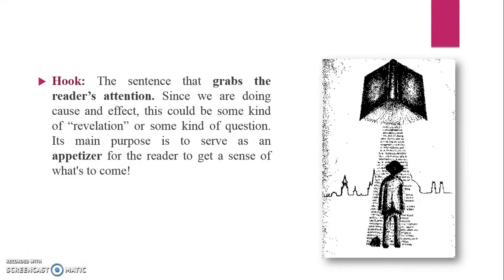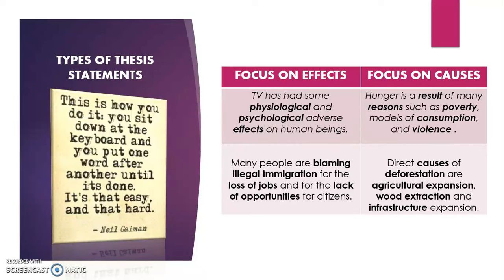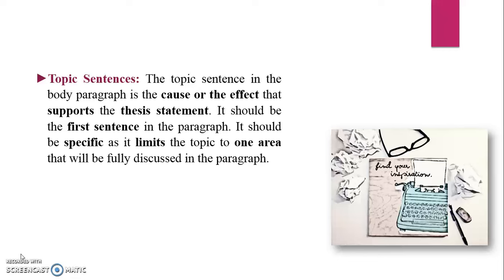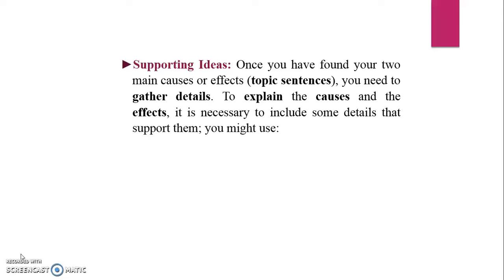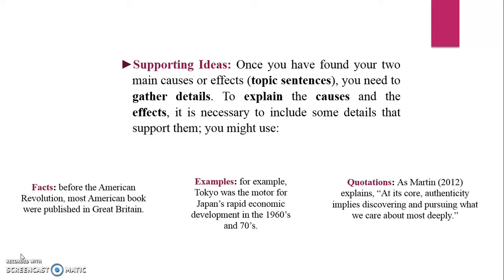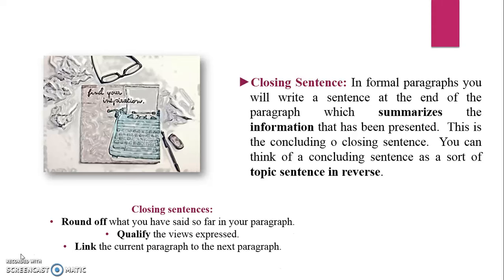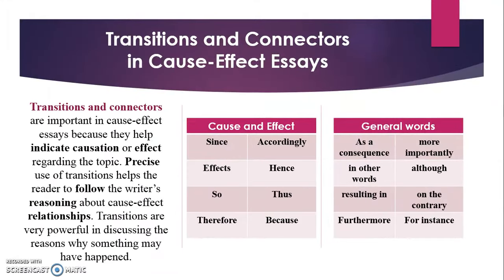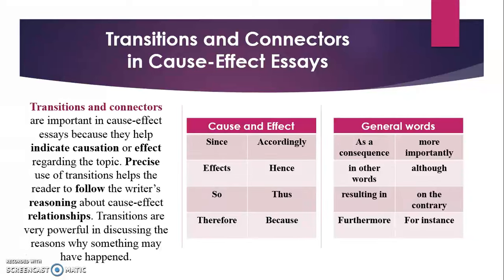Cause and effect essay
A description of how to write a cause and effect essay - introduction and  body paragraph one